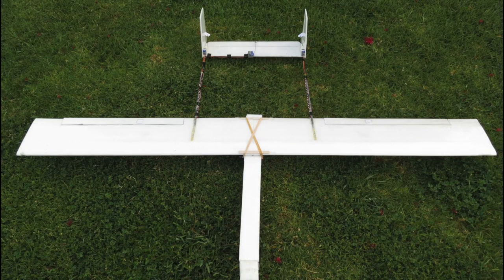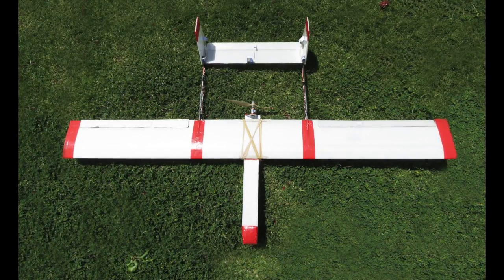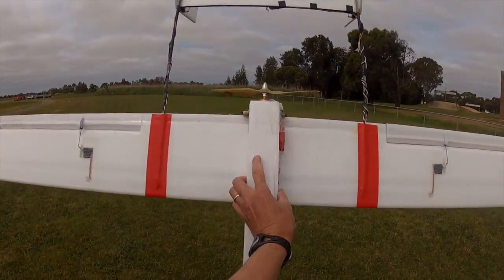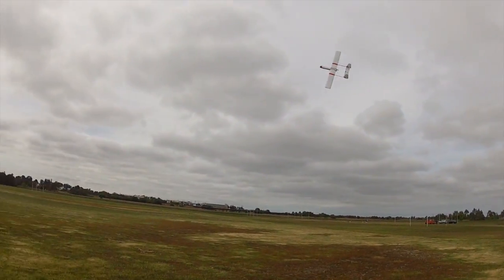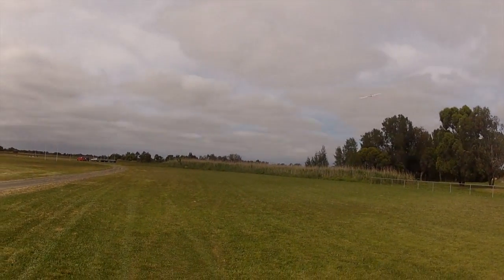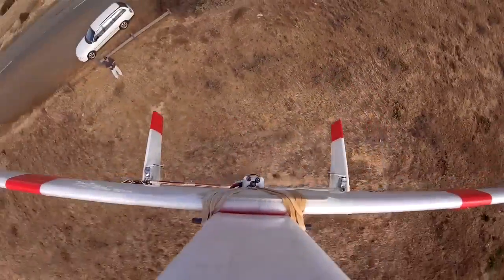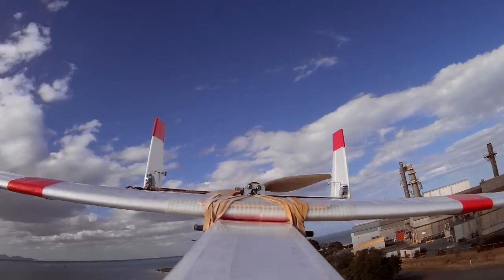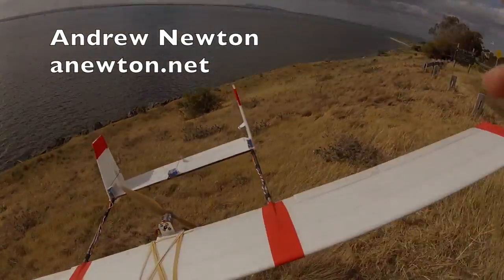Twin Boom motor glider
1.65m (65") wingspan, 1050g flying weight with 2200mAh and 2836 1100kV motor, 10 x 6" prop. Draws 22A at WOT and 260W.